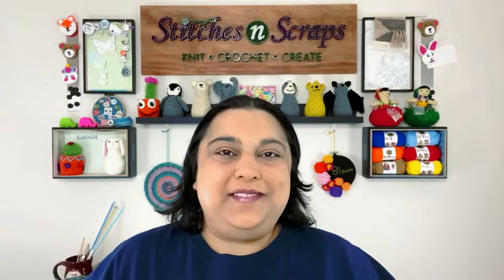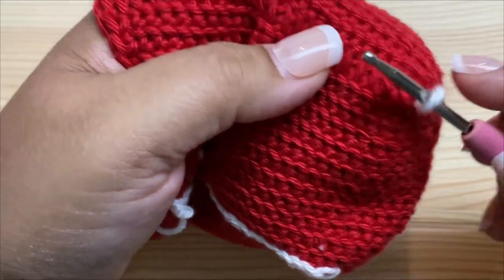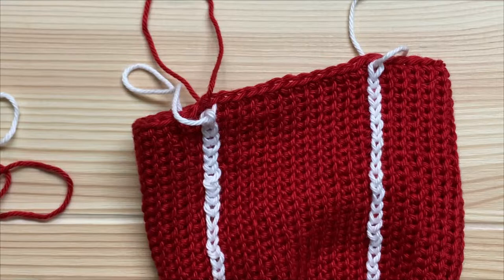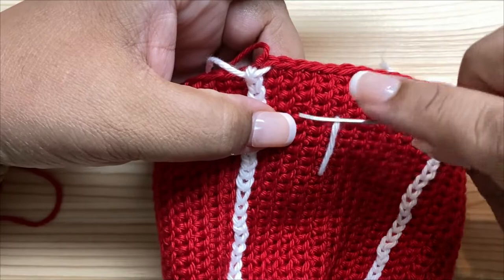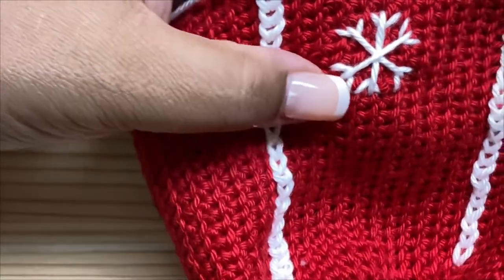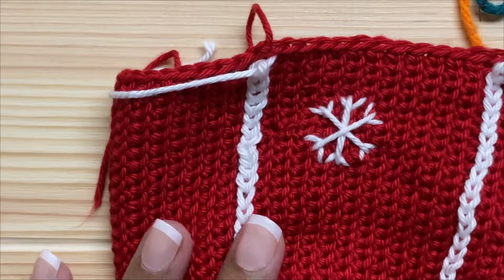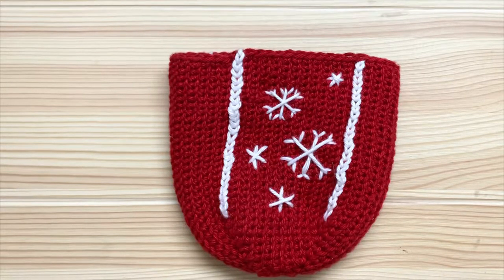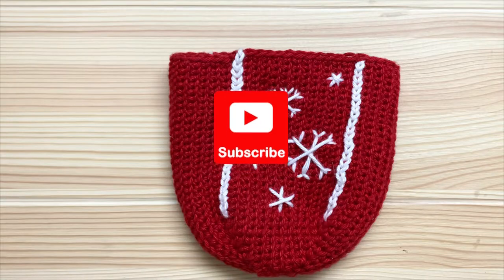Embroidery for Snowflake Coin Purse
Follow along, step by step, through decorating the Snowflake Crochet Coin Purse! Learn how to add columns of surface crochet in the corners, and embroidered snowflakes on the front and back panels. (click "show more" for links)

00:00 Intro
00:30 Surface Crochet Borders
04:20 Embroidered Snowflakes